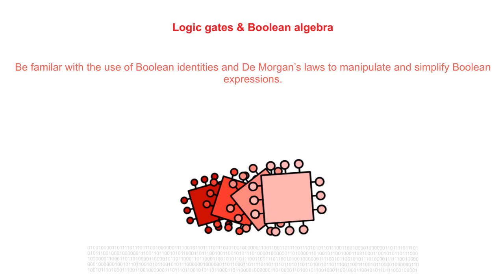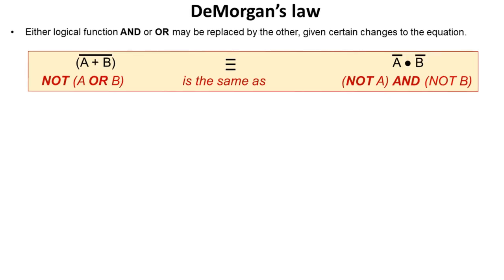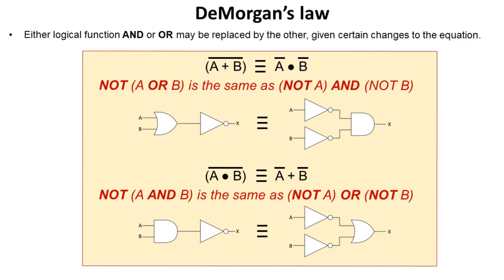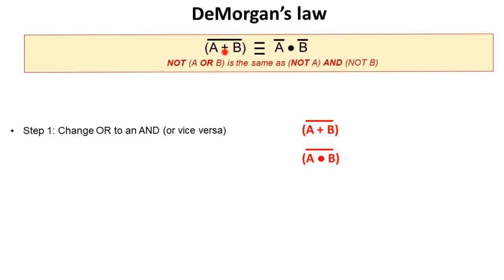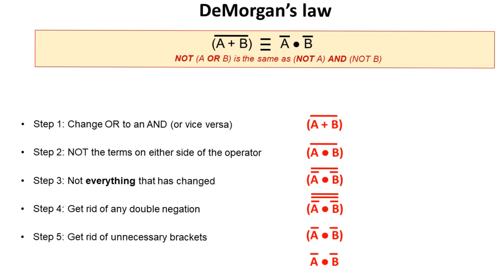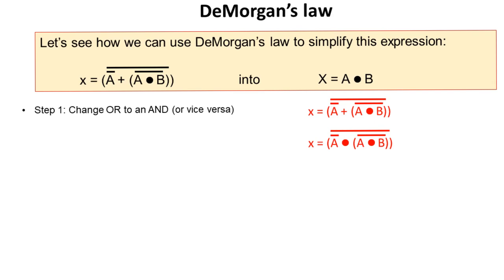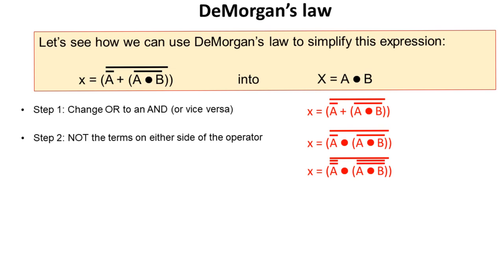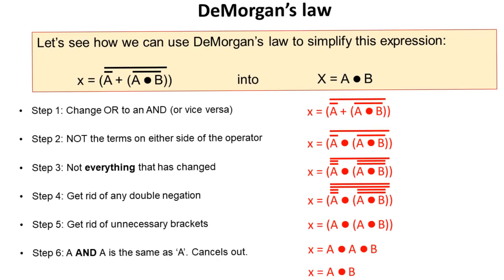AQA A’Level De Morgan’s law